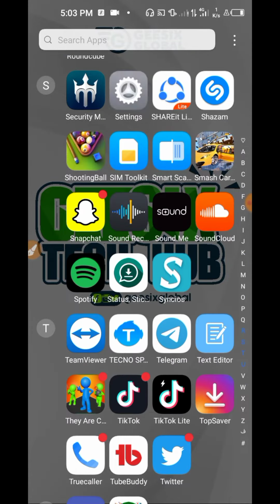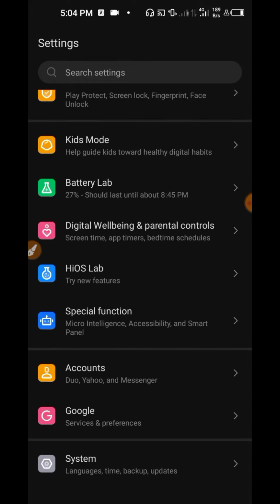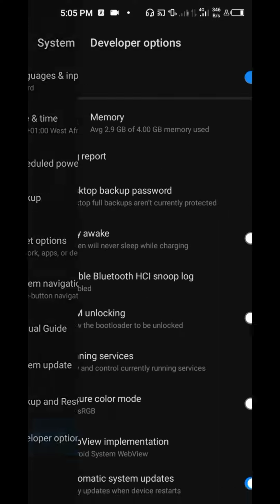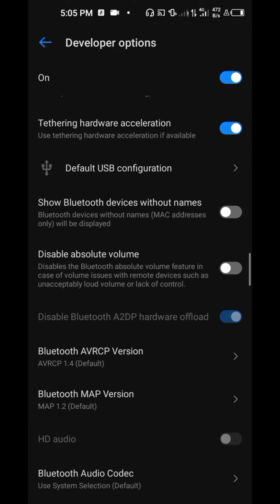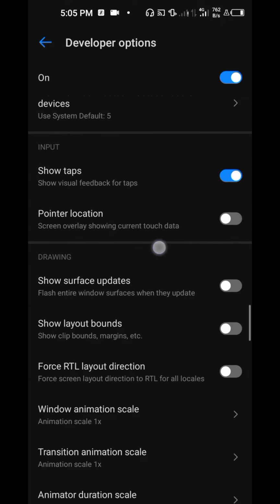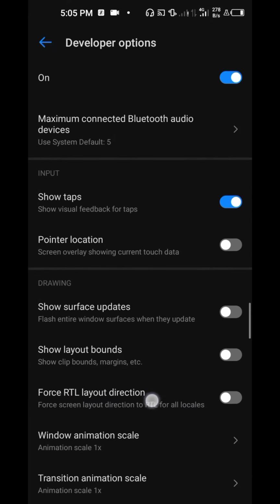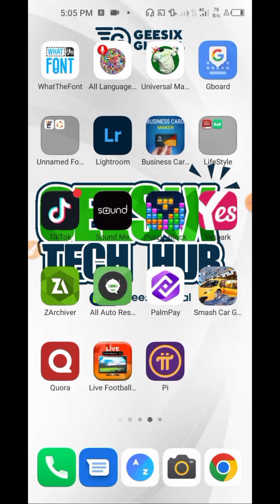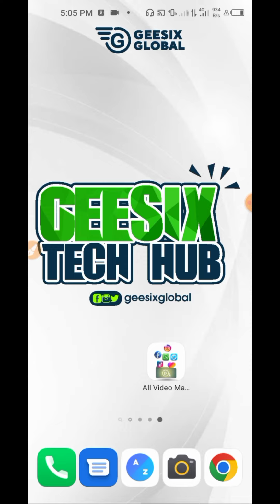How to Show Taps on Android Device (Mouse Pointer) for Tutorial Videos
Learn how how to set up your mouse pointer on Android to increase the user experience of your Video Tutorial.